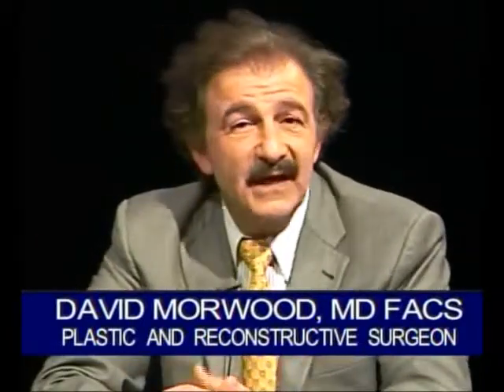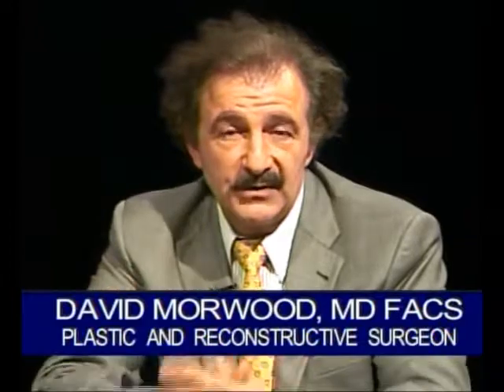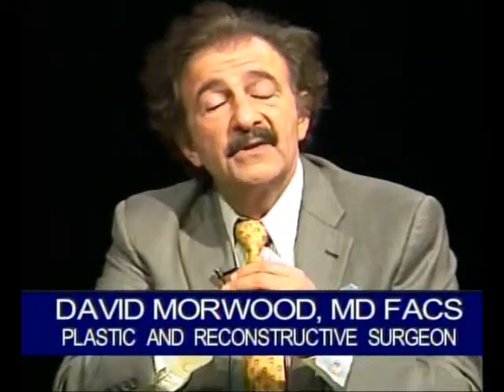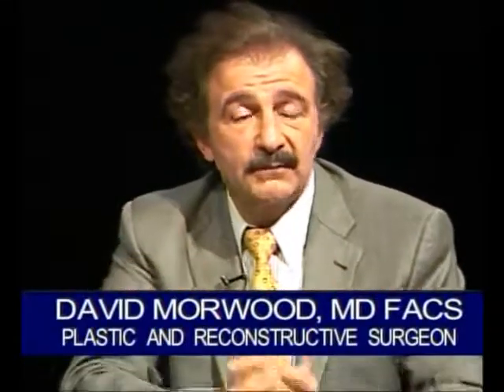Your Health with David Morwood, MD - 6.25.12 - Fat Elimination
David T. Morwood has been in private practice on the Central Coast since 1991. Dr. Morwood is certified by the American Board of Plastic Surgery, a Fellow of the American College of Surgeons, as well as a member of the American Society for Aesthetic Plastic Surgery, American Society of Plastic Surgeons and the California Society of Plastic Surgeons.

Dr. Morwood earned his medical degree at the University of Vermont, and has trained at such prestigious institutions as the University of Southern California and Beth Israel Medical Center. In addition to completing chief residency in plastic surgery, Dr. Morwood has completed formal fellowships in aesthetic and cosmetic surgery as well as microsurgery and hand surgery. He has served for years as the chairman or vice chairman of the Plastic Surgery division at Community Hospital of the Monterey Peninsula.

For over ten years, Dr. Morwood has been participating in humanitarian trips to developing countries such as Columbia, El Salvador, Argentina, Vietnam, and China to operate on children with cleft lips and palates.